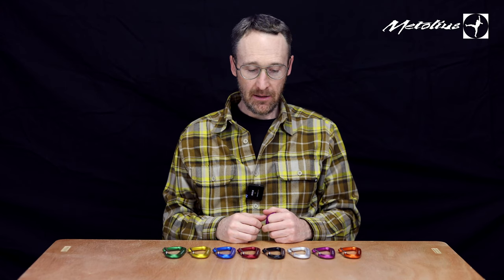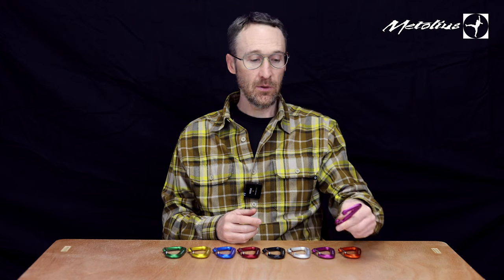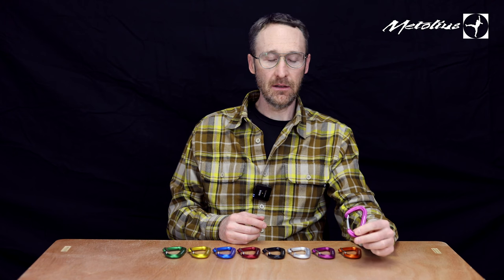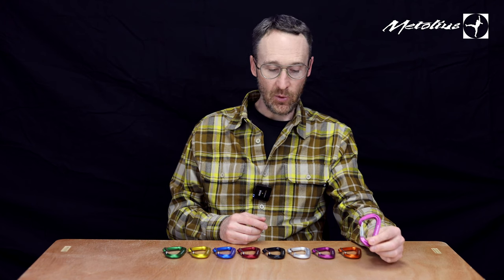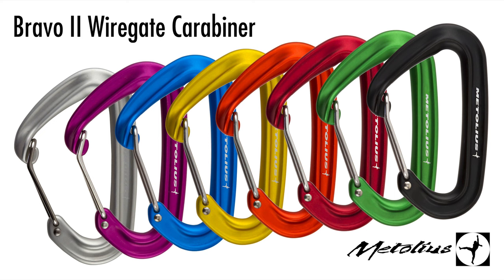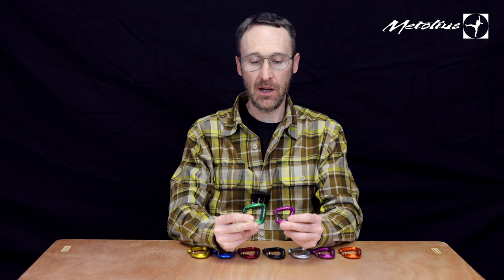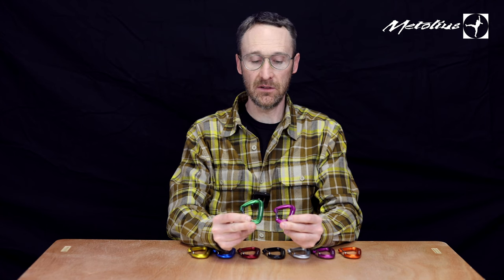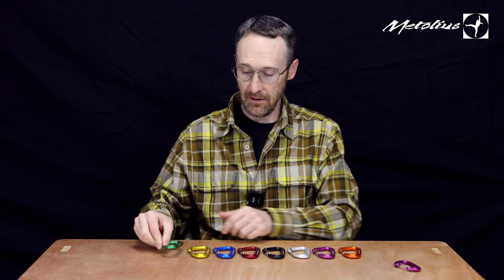Bravo Wiregate Carabiner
The Bravo II carabiners have a redesigned rope well for increased durability and a flared nose profile to help prevent accidental gate openings. Now available in 8 colors and sold as singles or in a Jet Set 6 pack.

    - Size: 3.5" x 2.2" (90 mm x 55.8 mm)
    - Strength: 24 kN (5400 lbf)
    - Individually proof tested
    - CE/UIAA certified
    - All colors: sliver, purple, blue, yellow, orange, red, black, green
    - Jet Set 6 pack colors: blue, yellow, orange, red, black, green